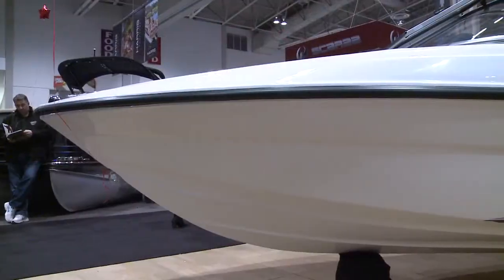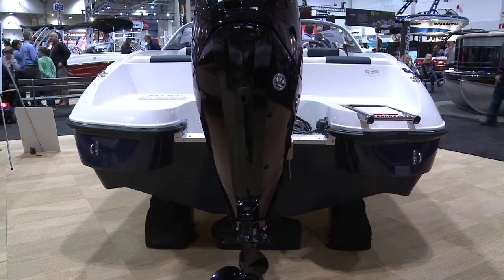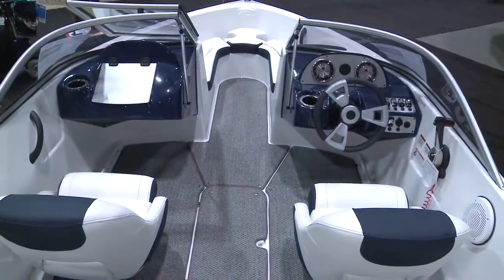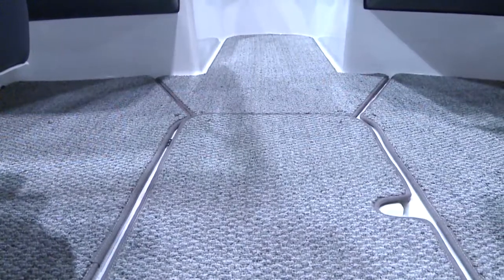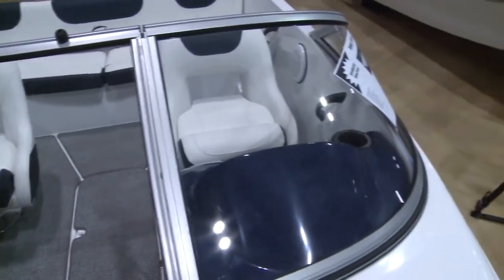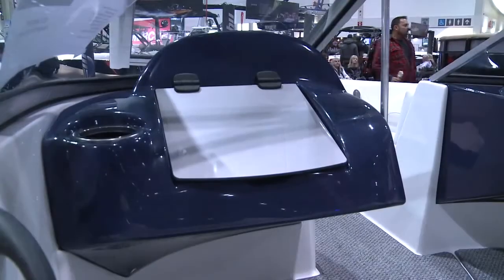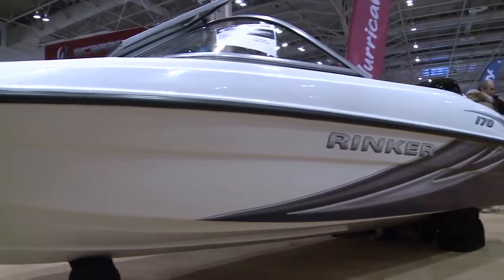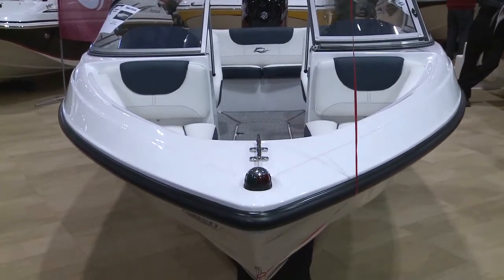2015 Rinker 170 OB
The 2015 Rinker 170 OB  is a 17 foot Rinker 170 which has many cool features. The deck and hull liner is incorporated in one piece, which gives you a rigid and strong construction and an easy to maintain interior cockpit. Rinker offers multiple power choices to choose from such as Mercury, Evinrude, Honda, Yamaha, or Suzuki.